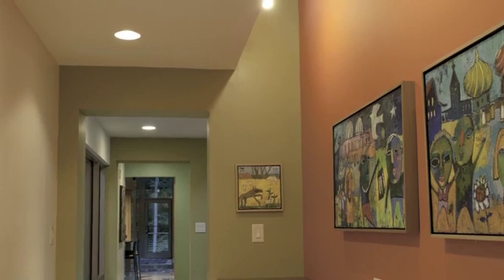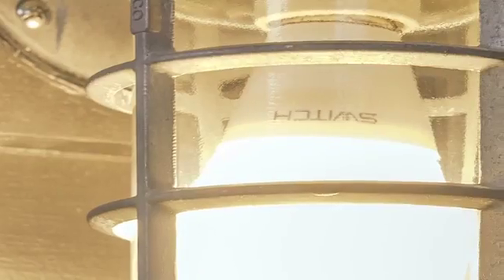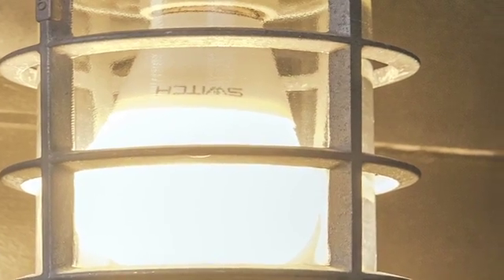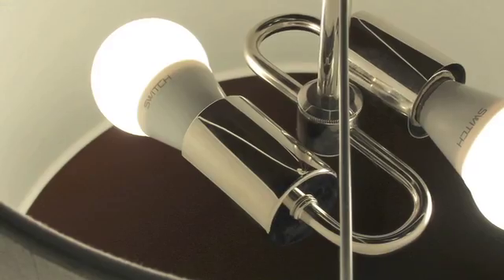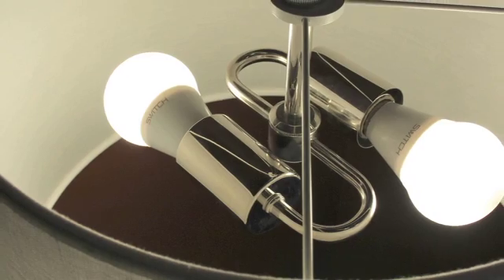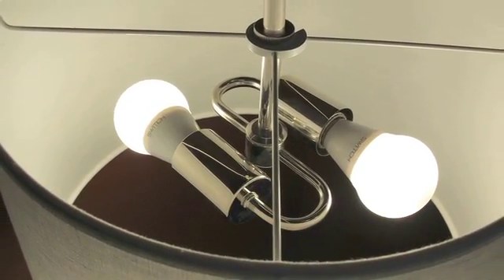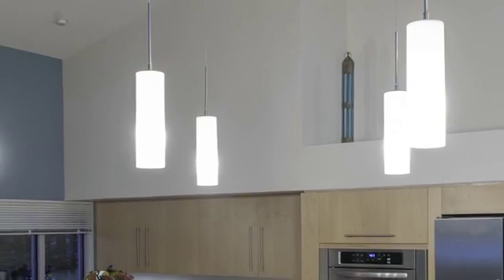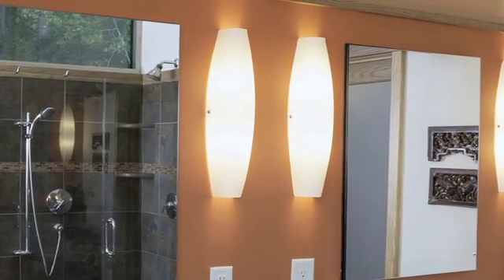SWITCH LED Light Bulb Liquid Cooling System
Introduction to SWITCH LQD Liquid Cooling System Technology for LED Light Bulbs now available